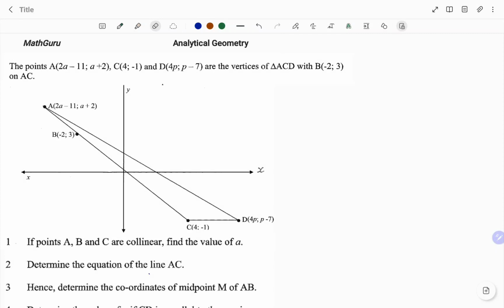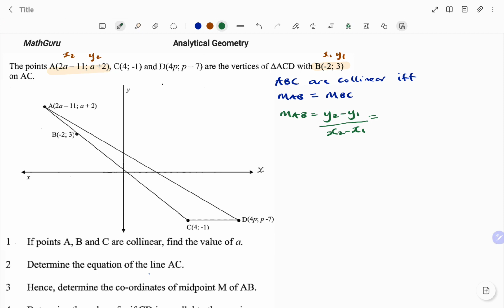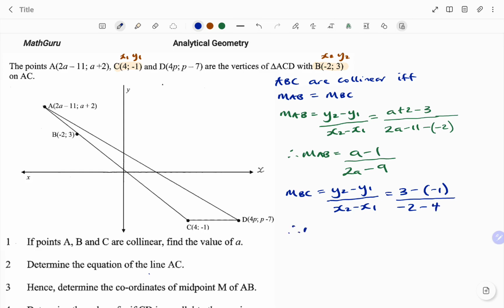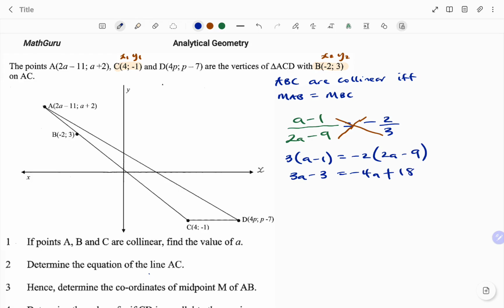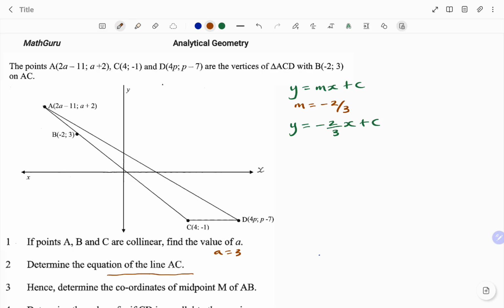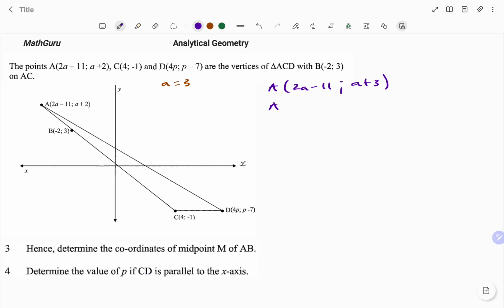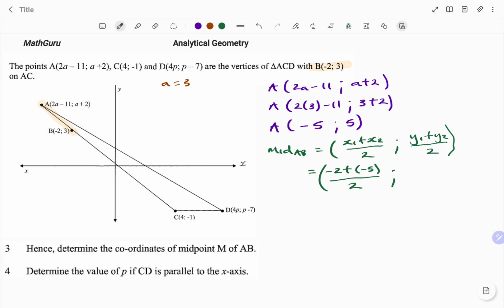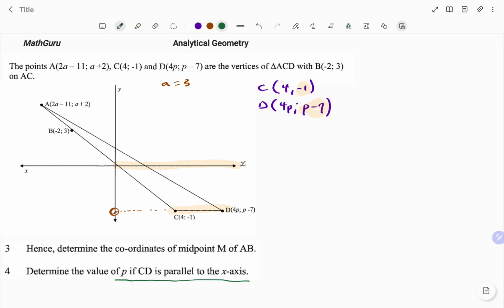Analytical Geometry Revision Question 1 | Grade 11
This video teaches you how to solve a question on Analytical Geometry, while also applying the properties of 2D shapes.

Skills needed: Properties of 2dshapes , Distance between two points, gradient , equation of a line,